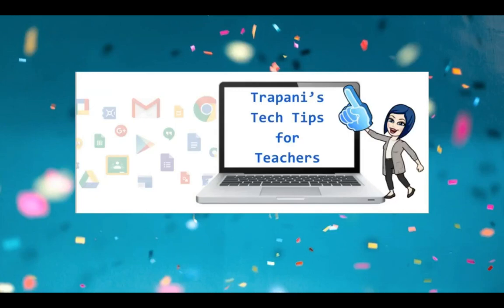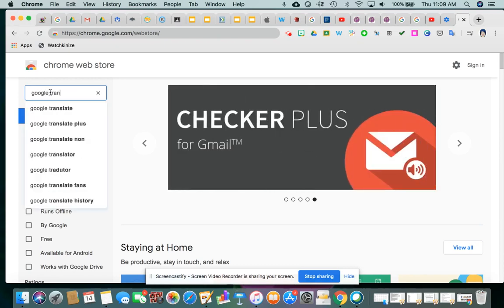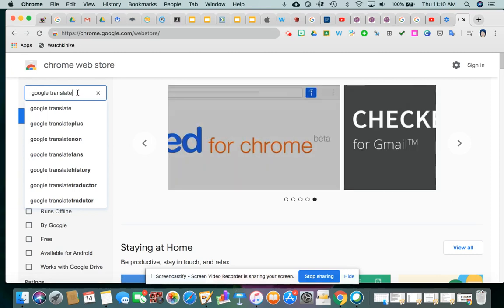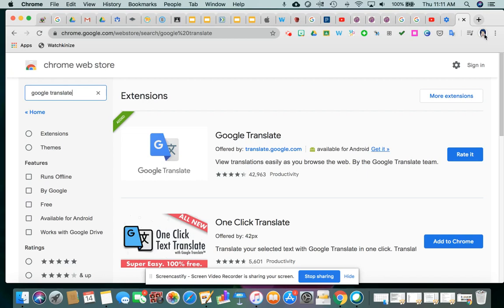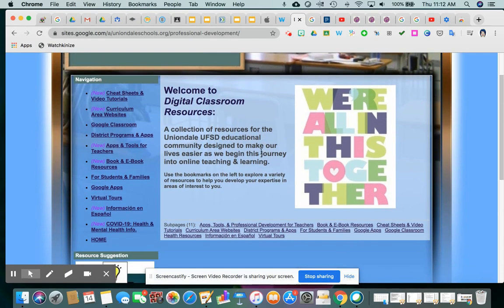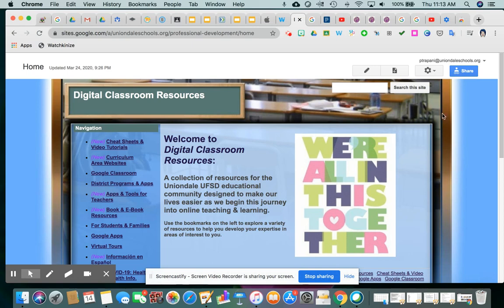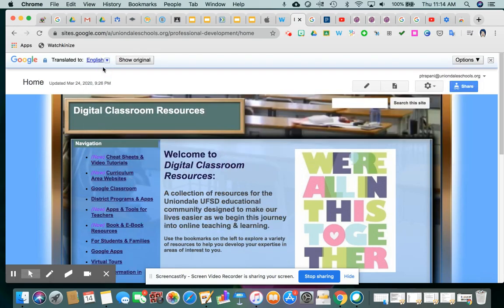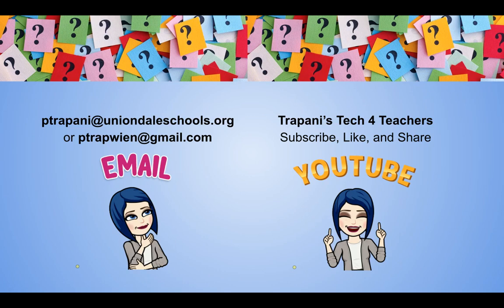How to Install Google Translate Chrome Extension to Translate Any Webpage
Demonstrates both the installation of the Google Translate extension and the translation of a webpage.